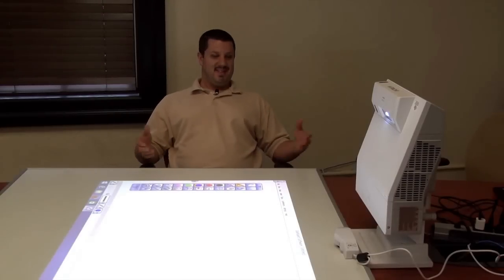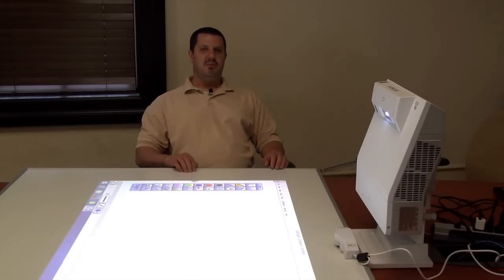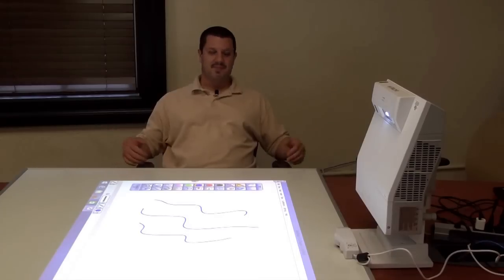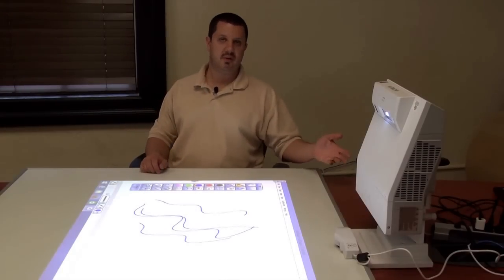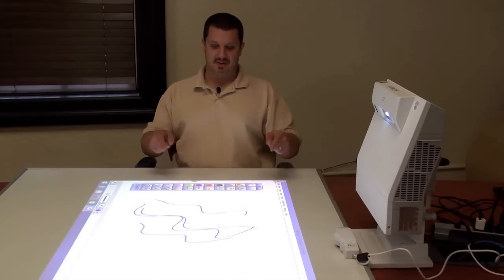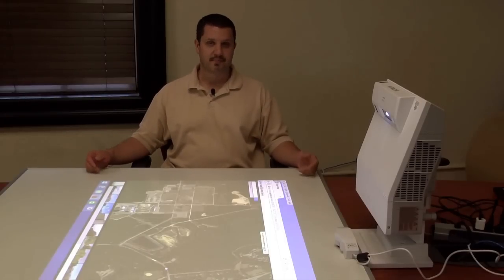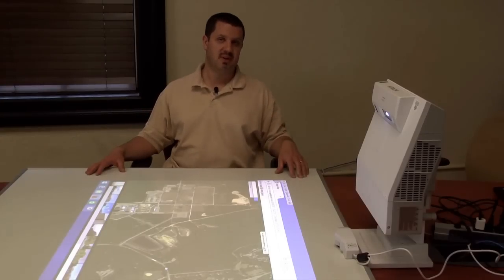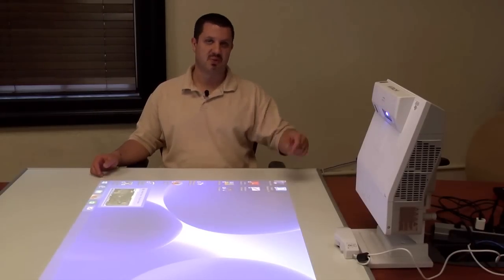Hitachi Touch Sensitive Interactive Projector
Here we explore the Hitachi touch sensitive interactive projectors, CP-TW2503 and CP-TW3003.  Able to be wall mounted, or placed on a table, they come with pens for a pen driven interactive surface.  Add the optional FT01 touch module and you have a touch sensitive surface as good an any interactive whiteboard out there.  These projector can also use the optional table top stand, part number TT03,  and make an interactive table for a fraction of the price of interactive LCD tables.